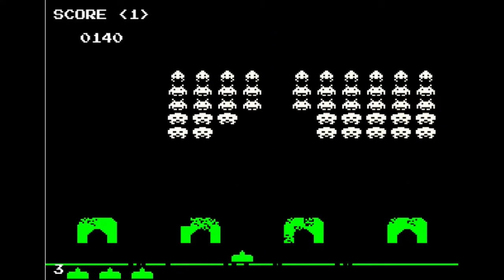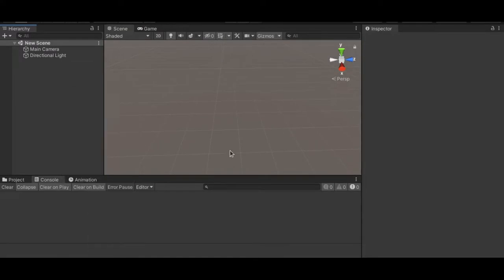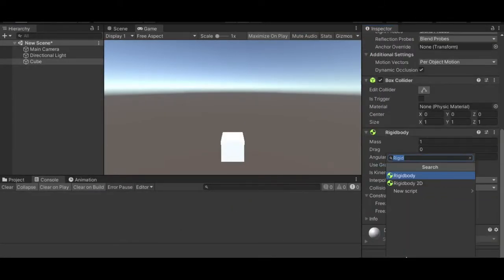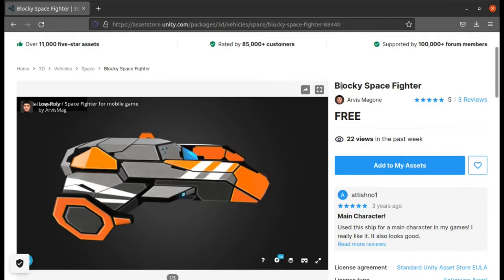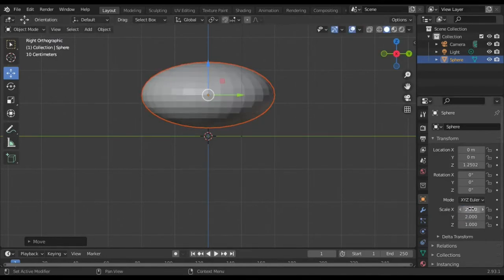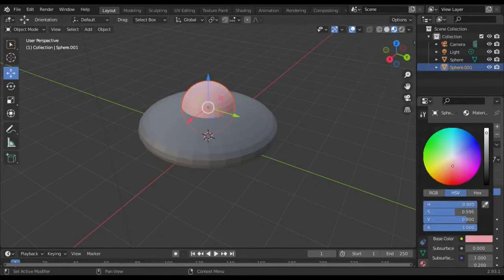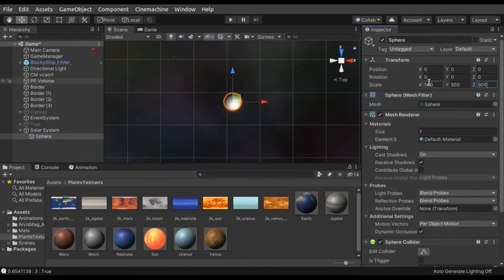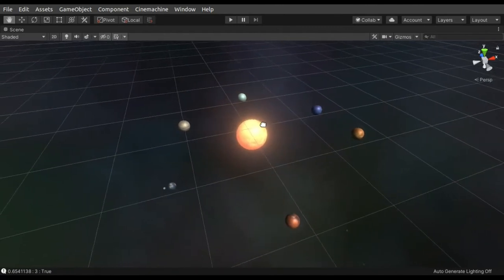I turned Space invaders into 3d?!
This video shows how I turned the classic game Space Invaders into 3D using Blender 3D. I used Blender's built in game engine to create a 3D environment and then imported the 2D sprites of the Space Invaders. I used Blender's particle system to create the bullets and explosions.